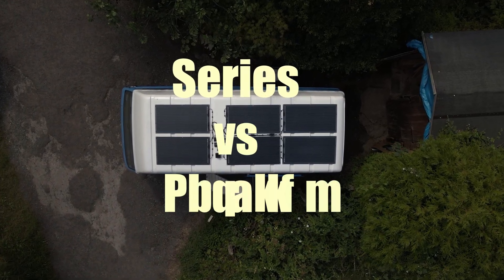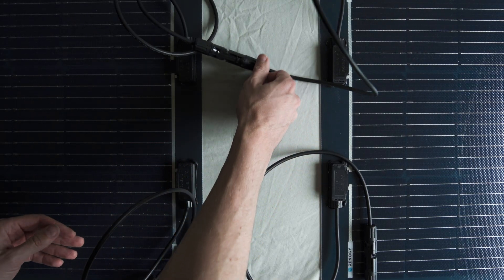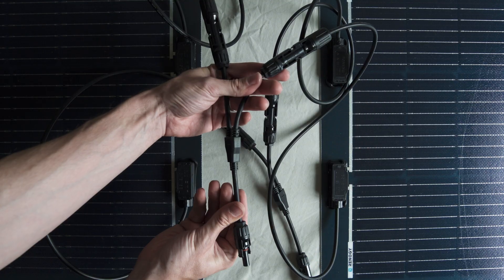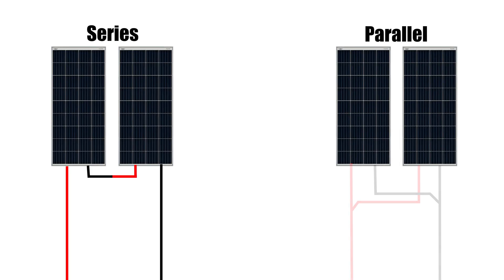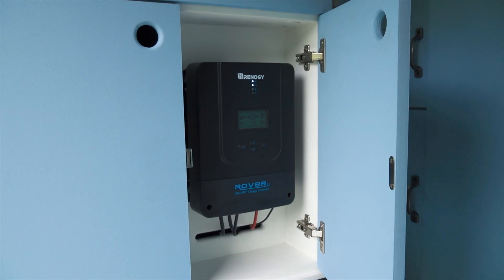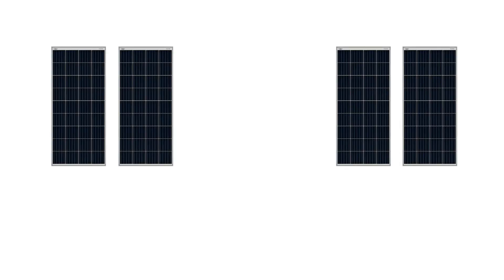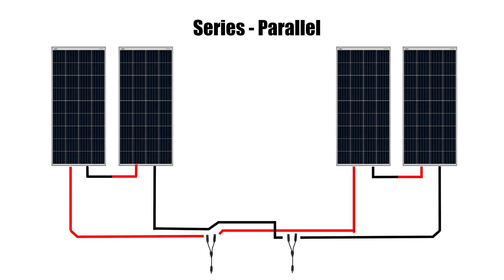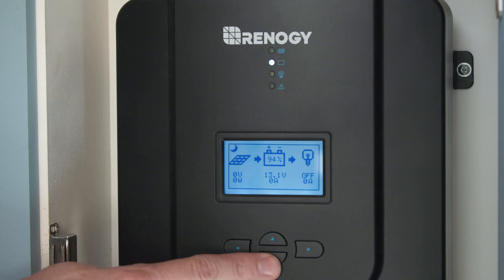Series, Parallel and Series-Parallel | Beginners Guide to Wiring Solar Panels With Wiring Diagrams!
Want to know how to wire your solar panels in series or parallel and what the difference is? Then here’s how! Here we’ll cover everything you need to know so that you can confidently wire your own panels in. As a bonus, I’ll also take you through the steps to combine the two methods and wire in series-parallel.

Y-Branch for 2 Solar Panels

Y-Branch for 3 Solar Panels

Y-Branch for 4 Solar Panels Wired in Series-Parallel

Renogy 100w Flexible Panel

Renogy Solar Charge Controller

MC4 Connectors

Sikaflex 522

Cable Entry Gland